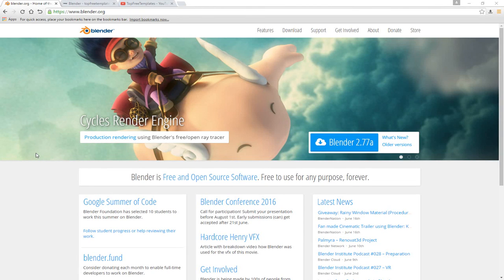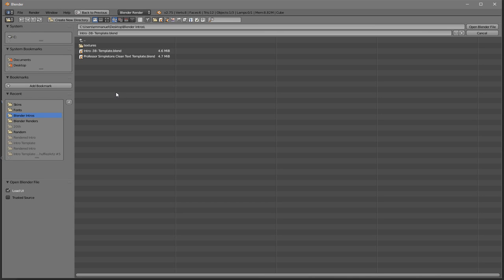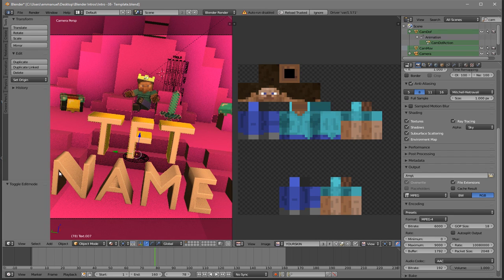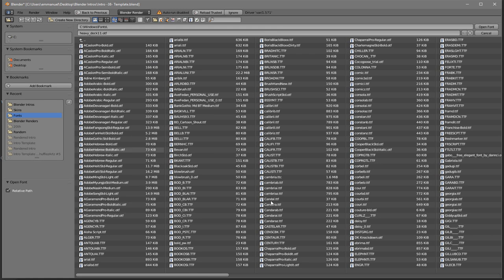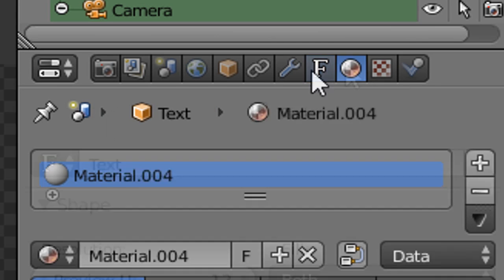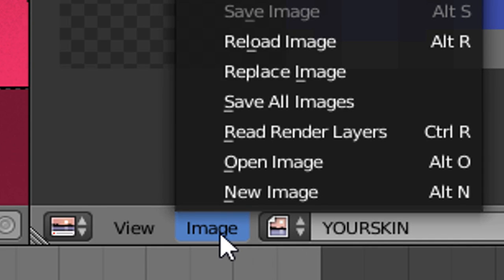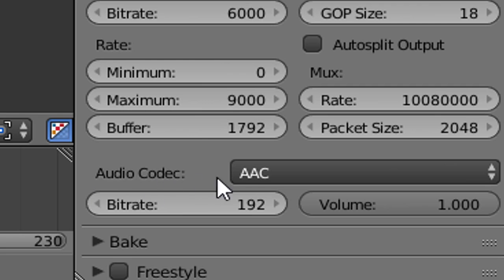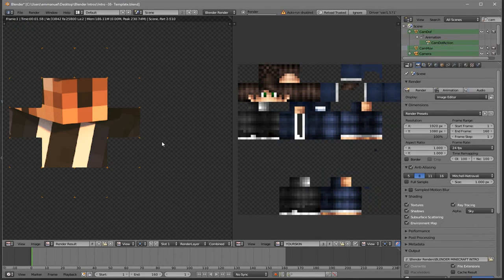How To Edit Minecraft Blender Intro Templates + Change Skin